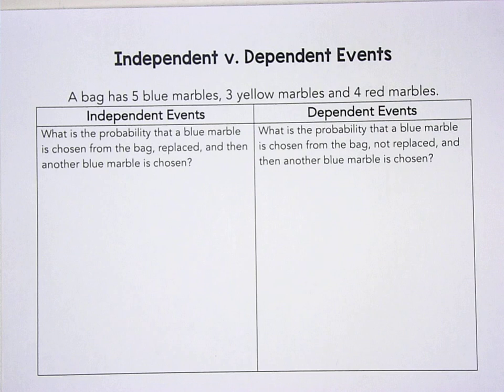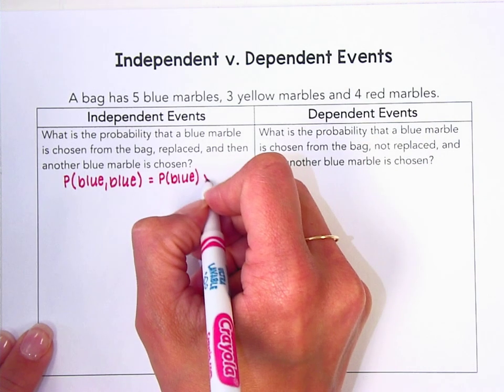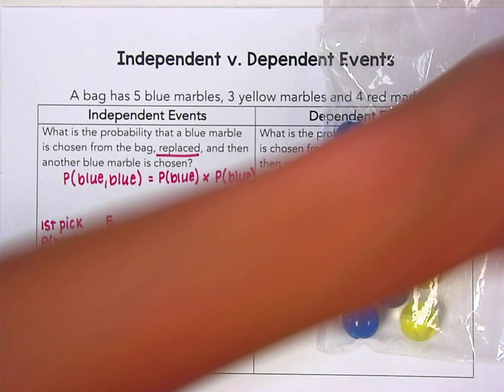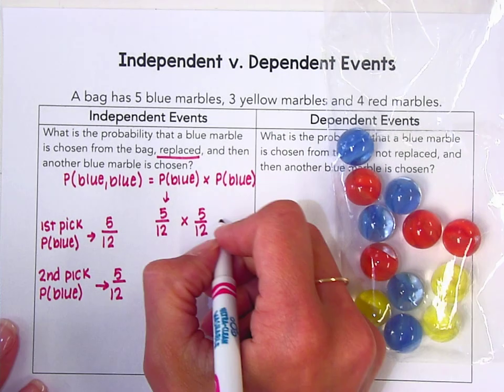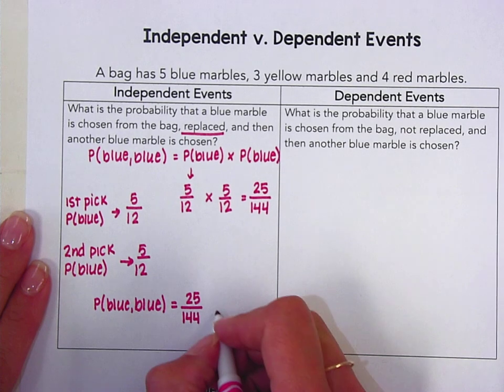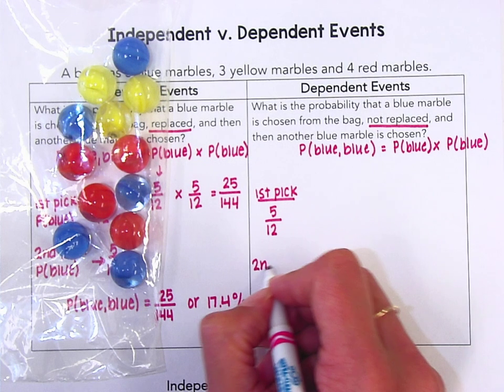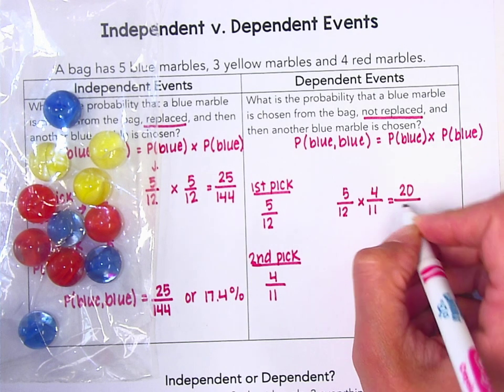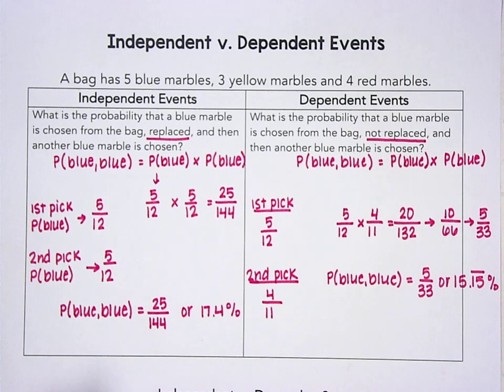Independent and Dependent Events